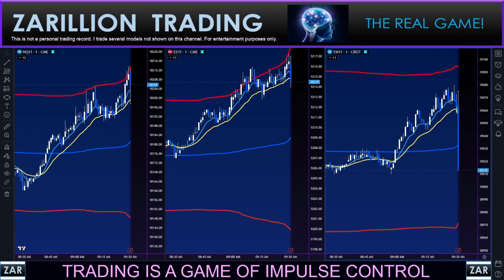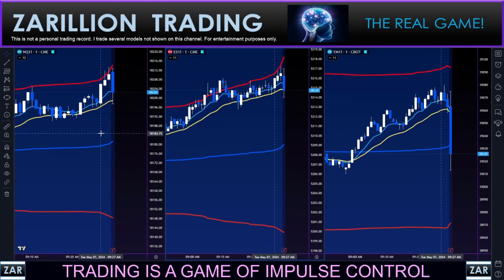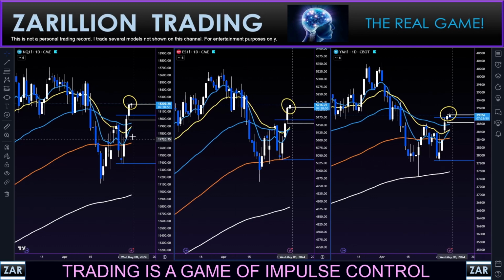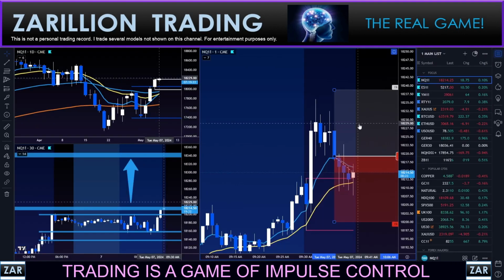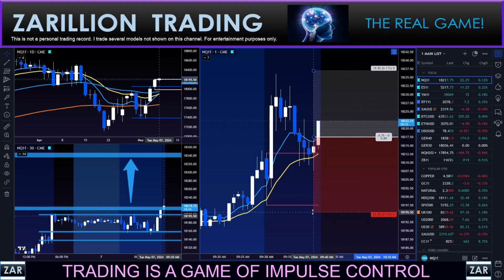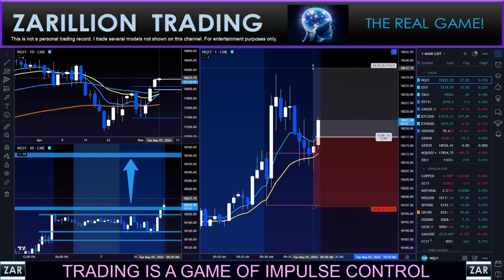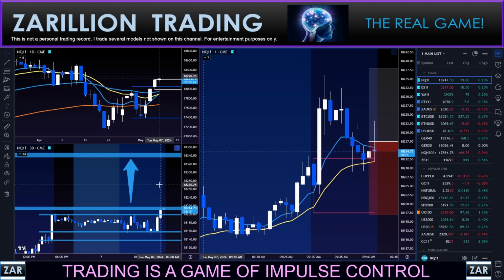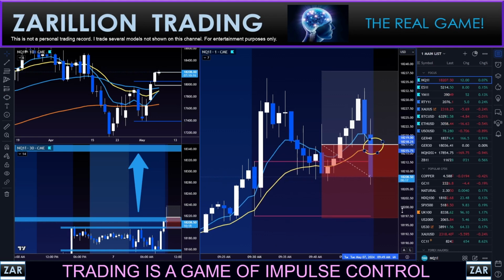BREAK EVEN!! GREAT PROTECTION ON NAS LONG!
Trading is a Game of Impulse Control!